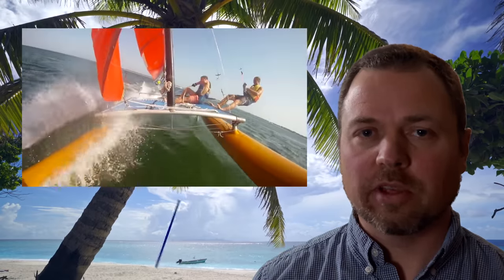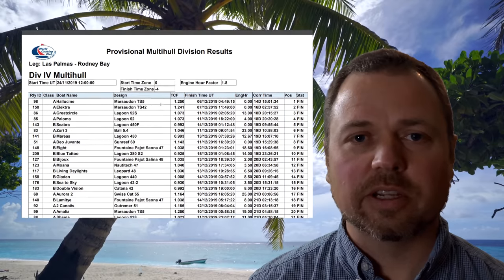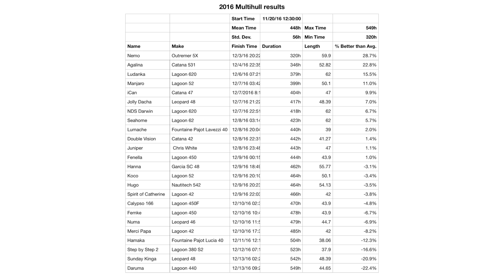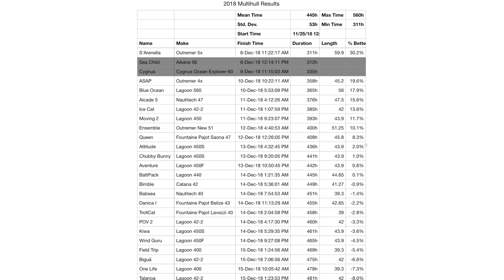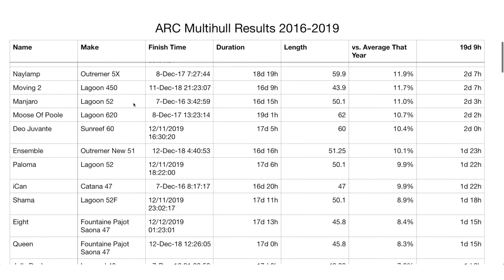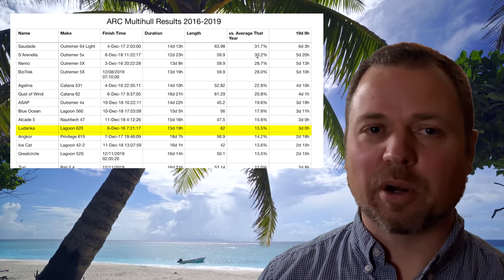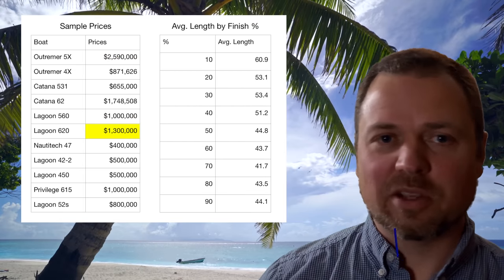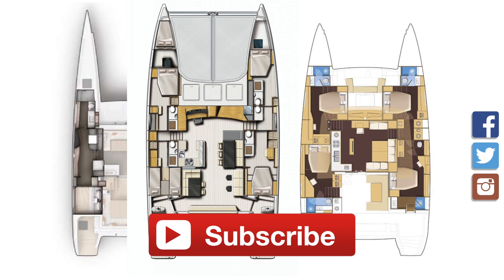How Much Faster Are Performance Catamarans?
Do cruisers need "fast catamarans"? Let us look at some real-world data from the ARC results.  I've compiled data from 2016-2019 ARC crossings comparing crossing times for the catamaran classes.